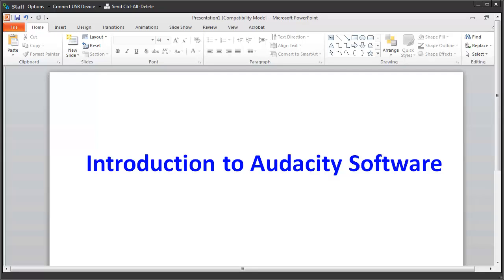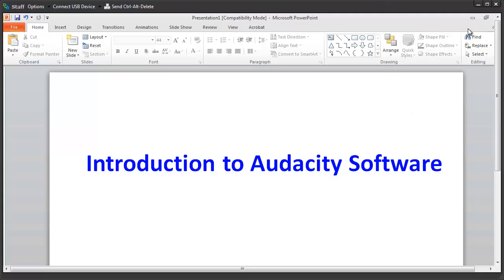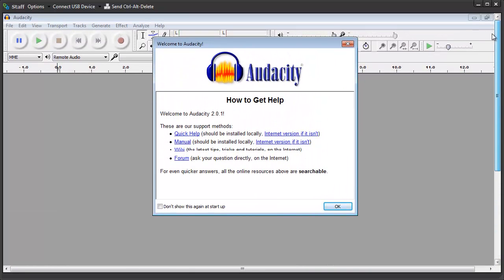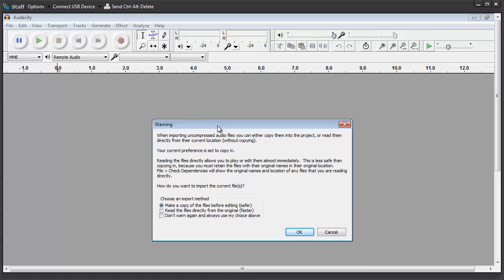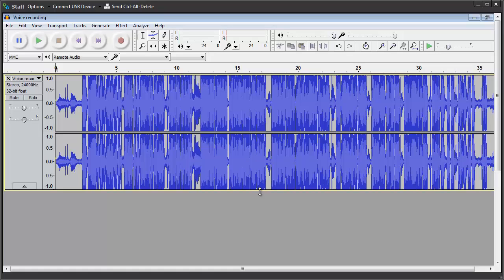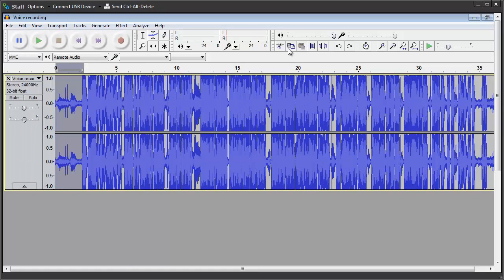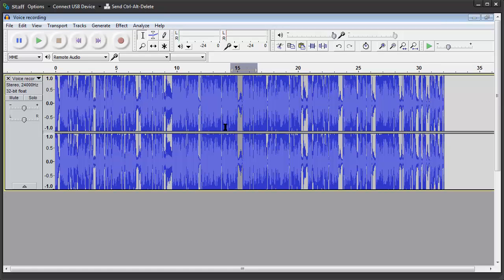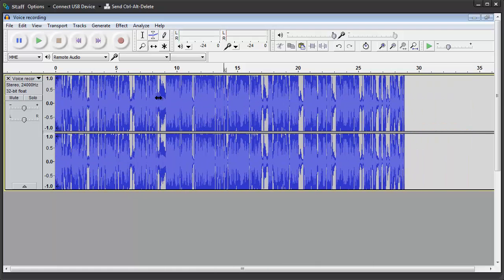An Introduction to Audacity Software - Part 1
An introduction to using Audacity Audio Software. This Tutorial was created to support the teaching of creating Audio Podcast  by Richard Matovu, an ICT Teacher in the UK. This Tutorial was created to accompany Step by Step instruction resources that the student follows to attempt the exercise. This is  part of set of 7 other Podcast creation Tutorials. Contact this teacher to get the extra resources that accompany these tutorials.